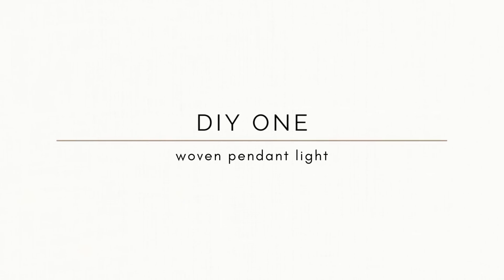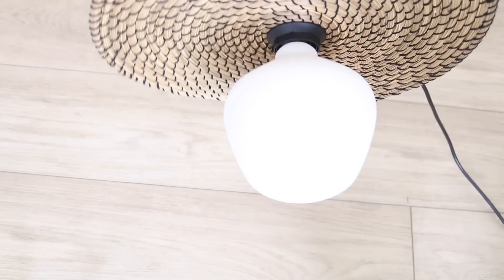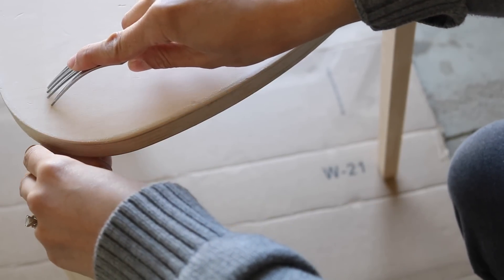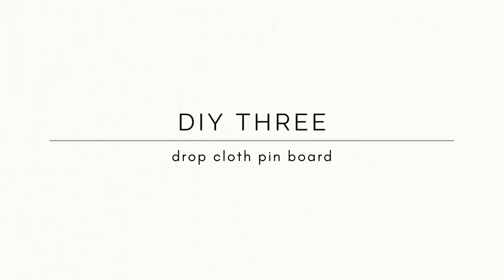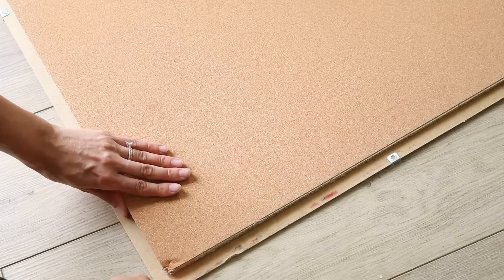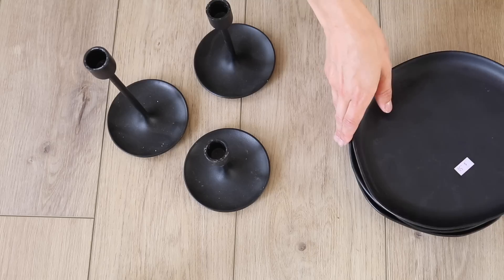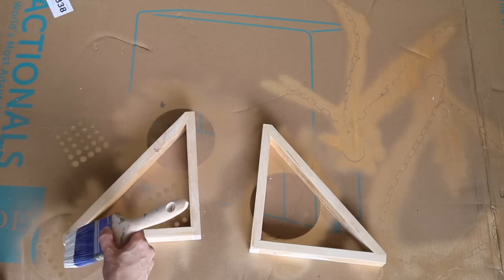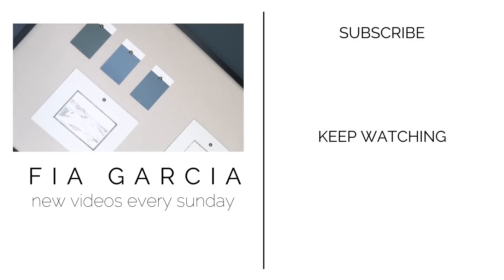DIY IKEA HACKS 2022 | HIGH END & EASY IKEA HACKS YOU SHOULD TRY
IKEA HACKS TIME! This week I really wanted to share with you all some ways to customize the already beautiful, home decor from IKEA. I hope this provides you all with some inspiration to customize home decor items to make your space feel more personalized and finished!

XO,
Fia

Light cord:
Sewing Scissors
Gorilla Glue Gun
Gorilla glue sticks
Cane webbing and spline
Gold rim paint
Black spray paint
White acrylic paint
Gold spray paint
Battery lights

+ EQUIPMENT USED
MacBook Pro 16"